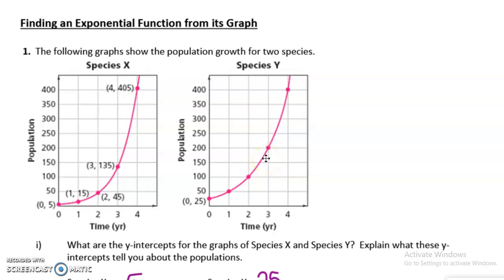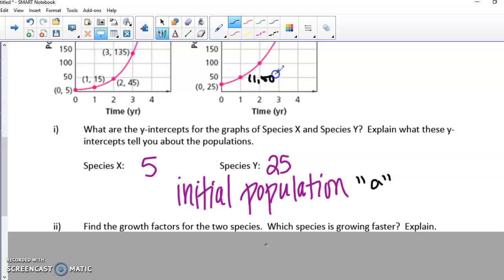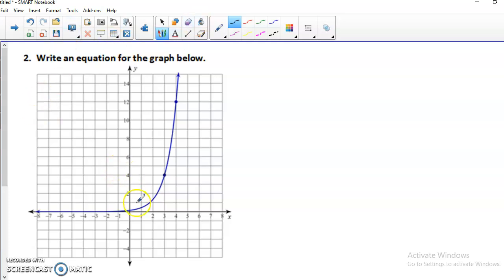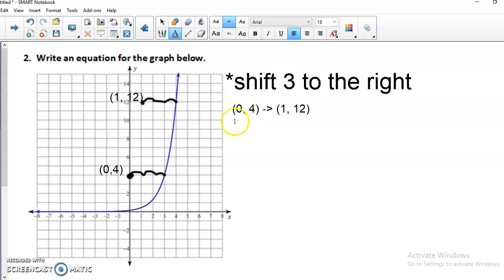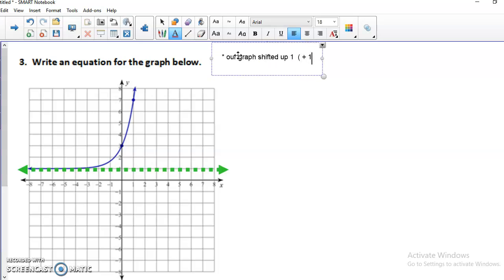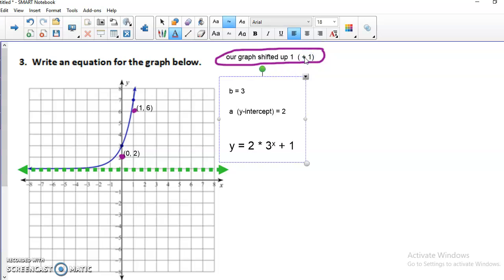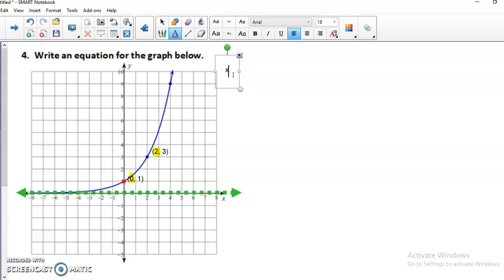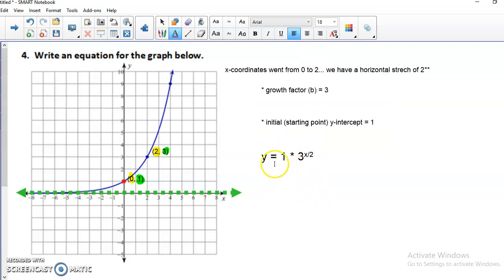Equations from graphs video 1